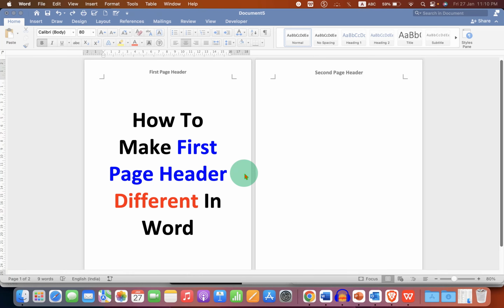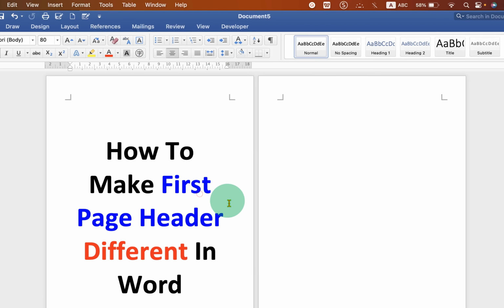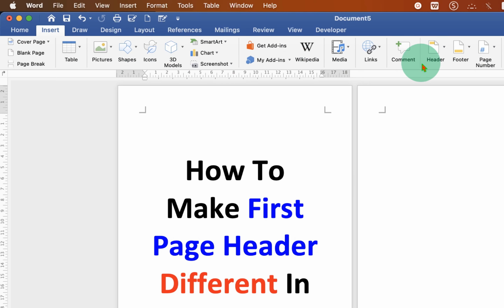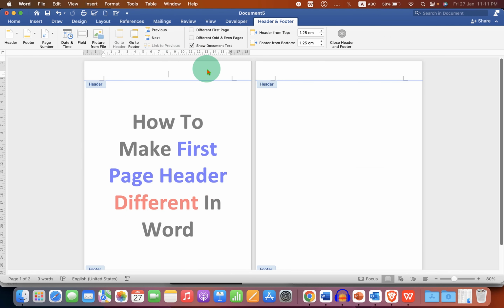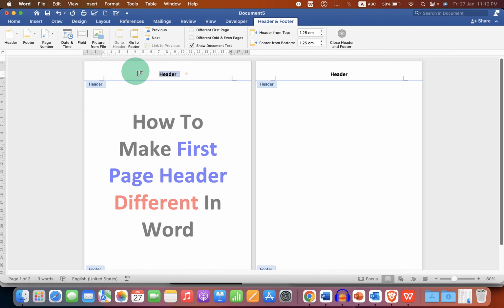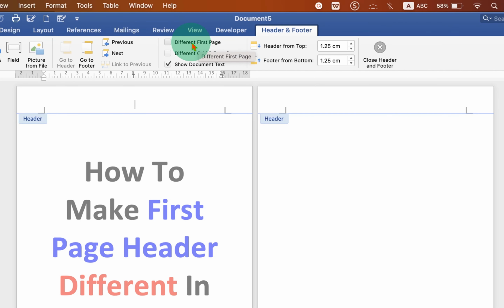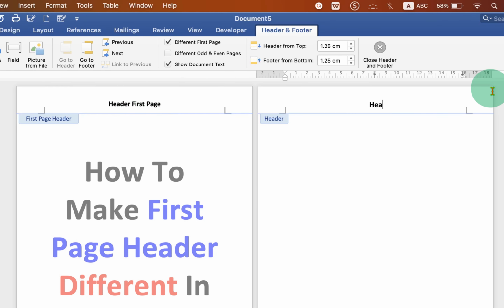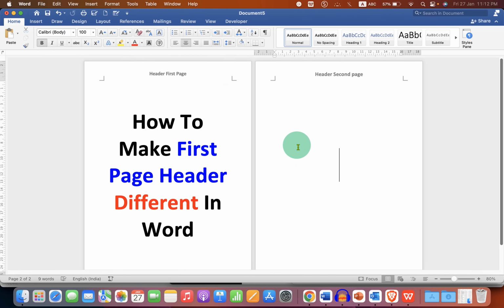How To Make First Page Header Different In Word [ Microsoft ]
Watch in this video How To Make First Page Header Different In Word in Microsoft Office 365. To get different First page header in Microsoft Word document you can use the option "Different First Page" option. The option will allow you to type different header on first and second page. The method works on both MAC and Windows